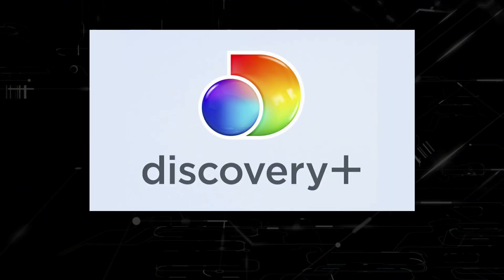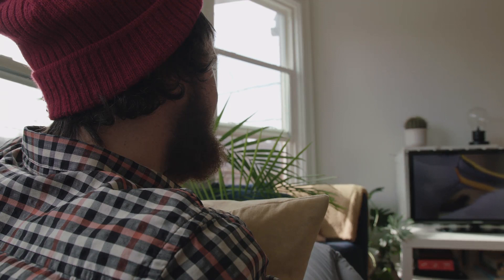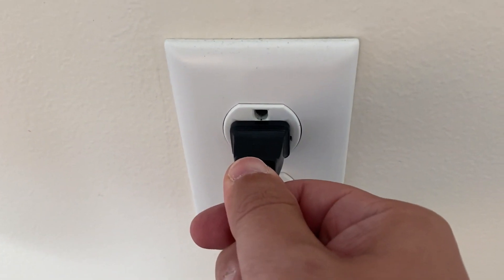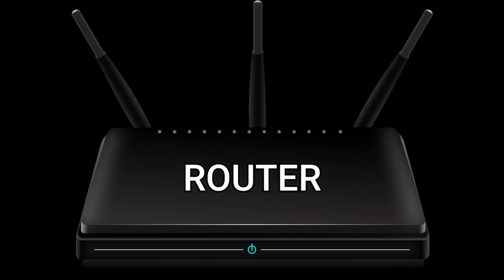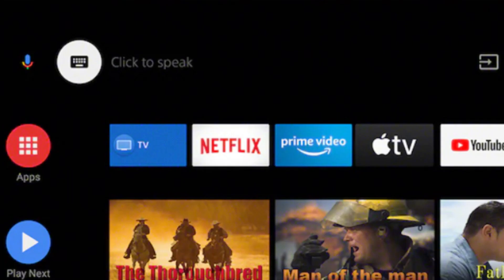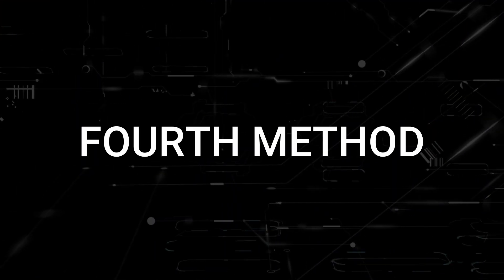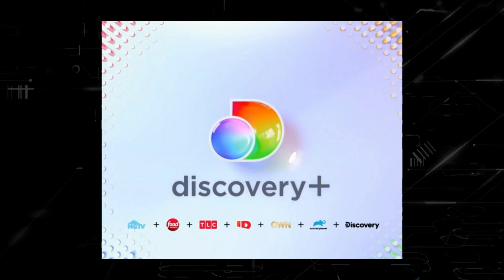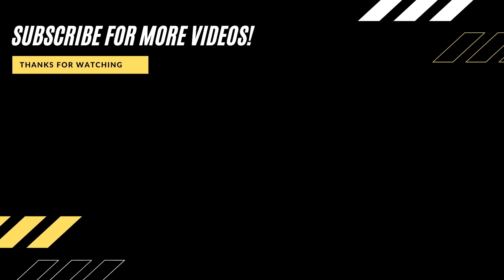How to Fix Discovery Plus on a Roku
Here are a few different ways of how to fix Discovery + on a Roku.